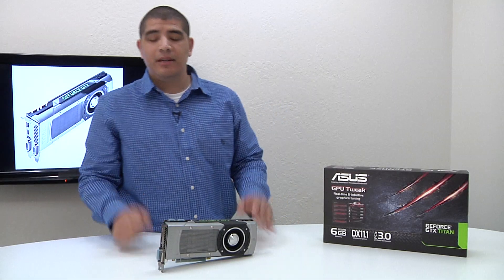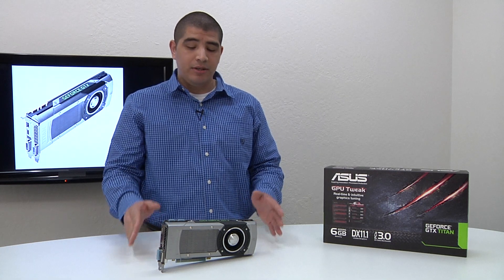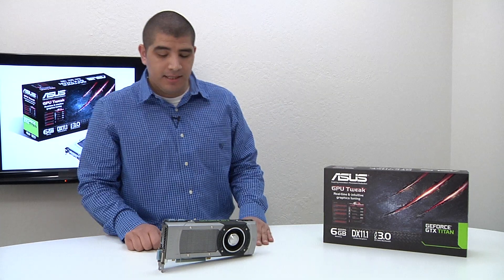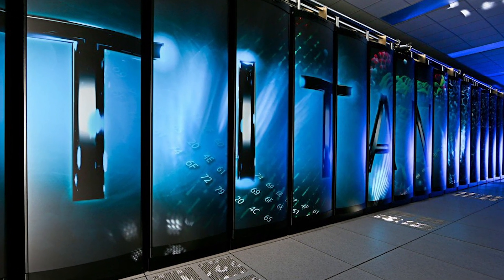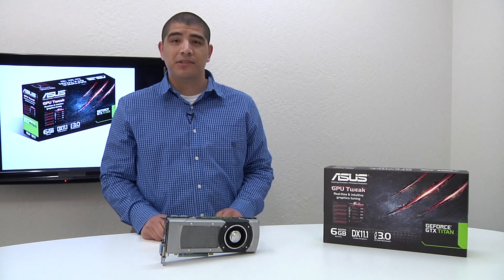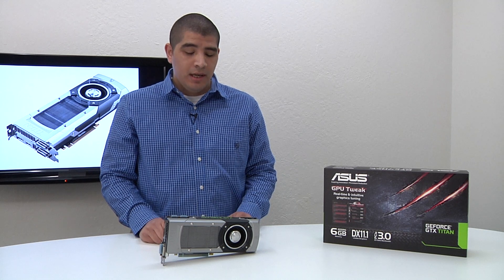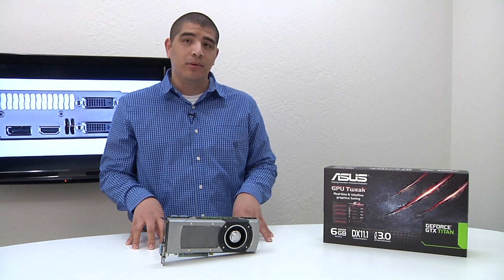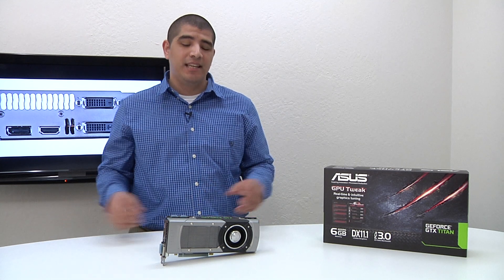Hands on with the ASUS GeForce GTX Titan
JJ has gotten his hands on the most powerful NVIDIA GeForce graphics card on the market the GeForce GTX TITAN and gives it a solid two thumbs up.

With the DNA of the world's fastest supercomputer and the soul of NVIDIA® Kepler™, GeForce® GTX TITAN by ASUS is a revolution in PC gaming. GeForce GTX TITAN introduces a new class of gaming PCs: the gaming supercomputer. It delivers the superior combination of power, performance, efficiency, control, and acoustics that PC gamers demand in their favorite—and most graphically challenging—titles.